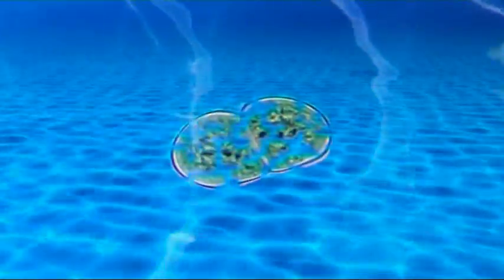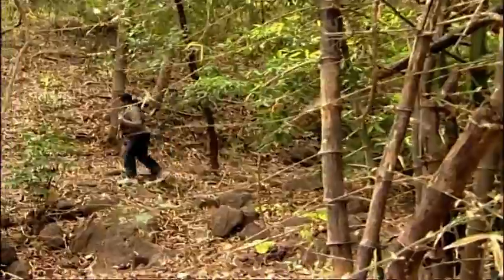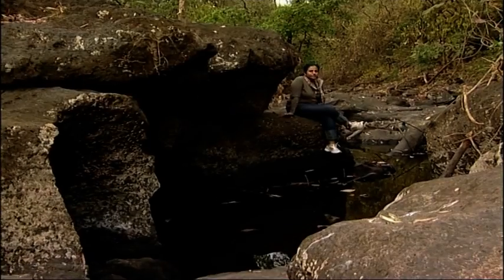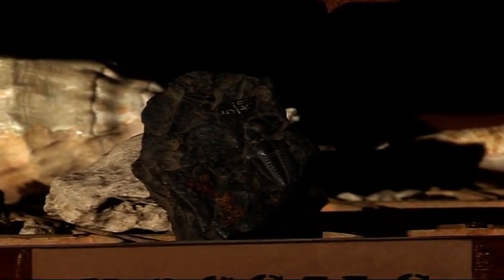Ek Dinosaur Tha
National Science Day 2022 Film festival